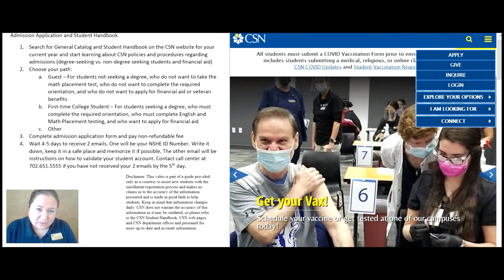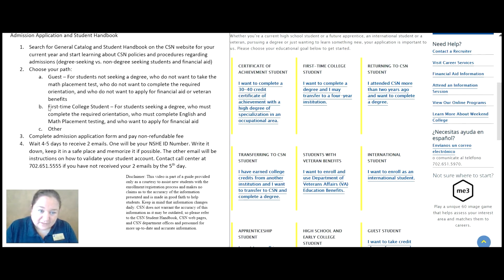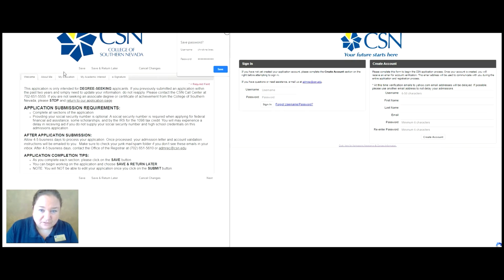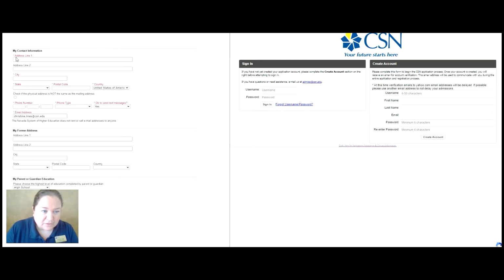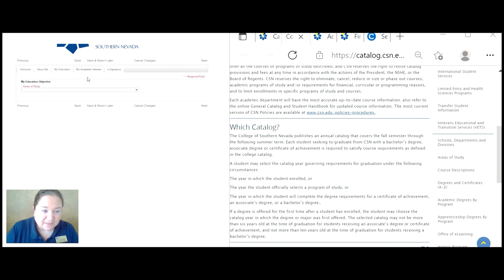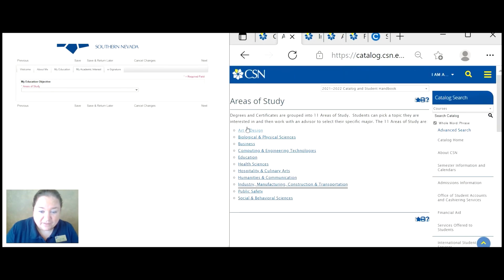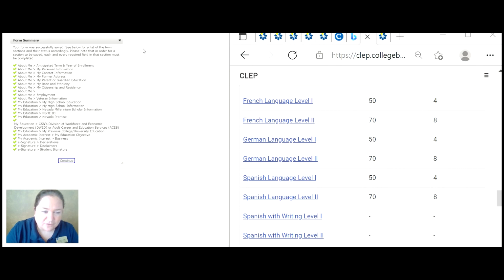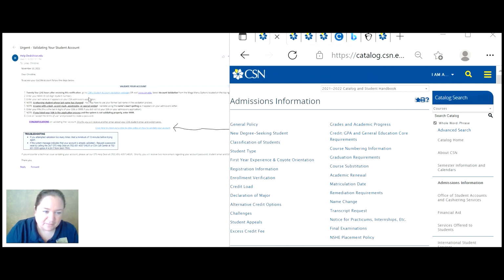Admission Application & Student Handbook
This video introduces prospective ESL students in the Department of World Languages at the College of Southern Nevada (CSN) in Las Vegas, NV to the process of submitting an application for admission as well as the various types of applications available at CSN.